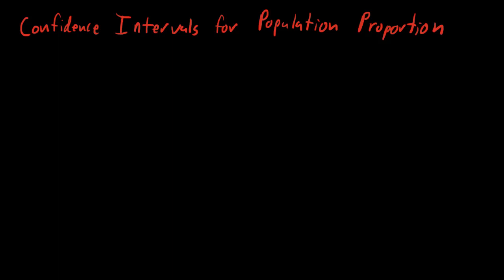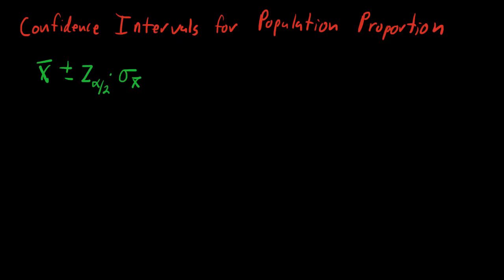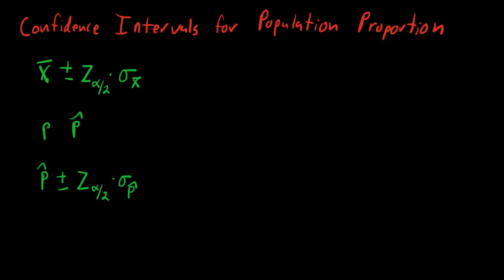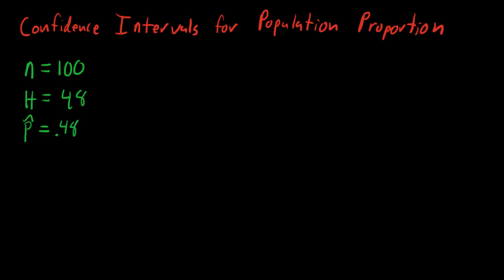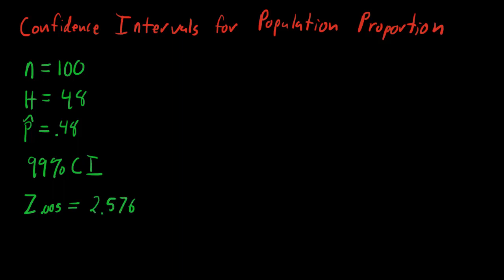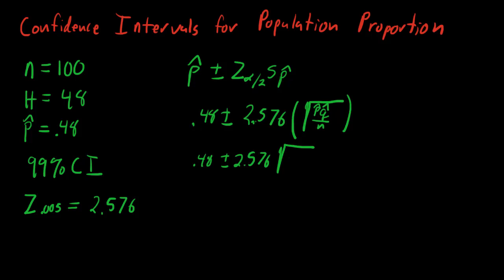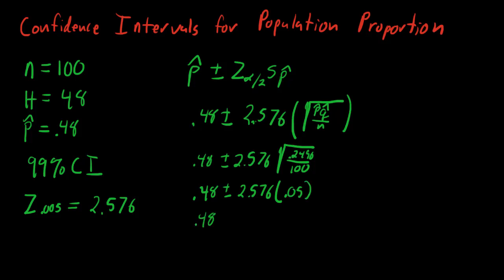Confidence Interval for Population Proportion